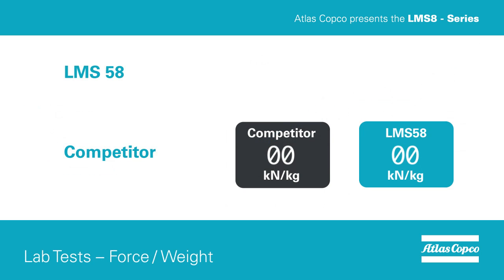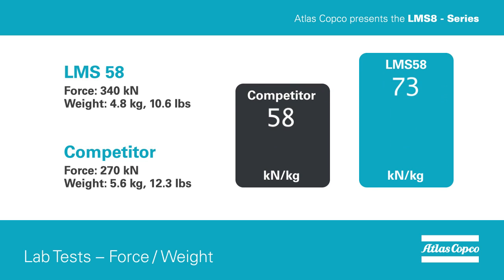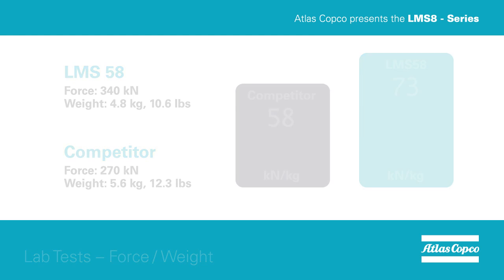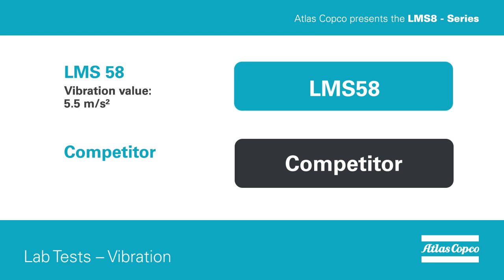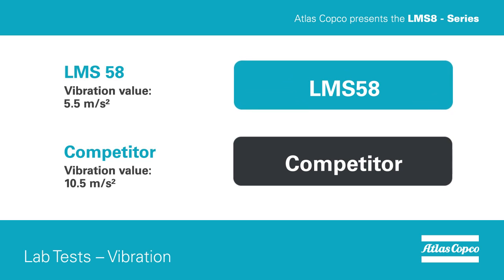Atlas Copco LMS 8 Series Impact Wrenches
Atlas Copco presents LMS 8 series Impact wrenches.
Watch and be amazed